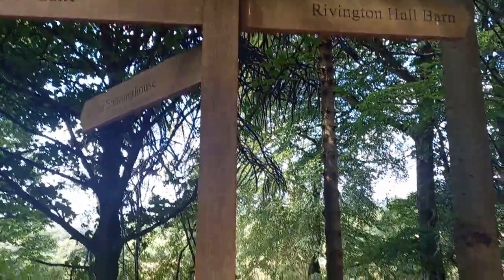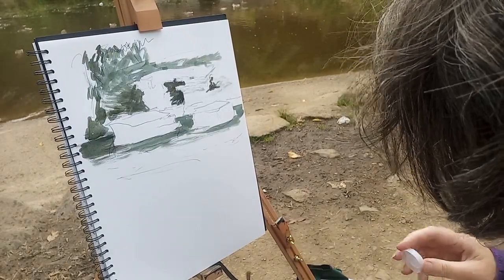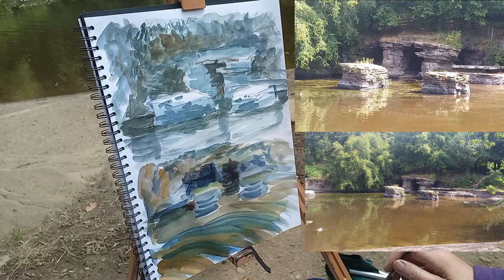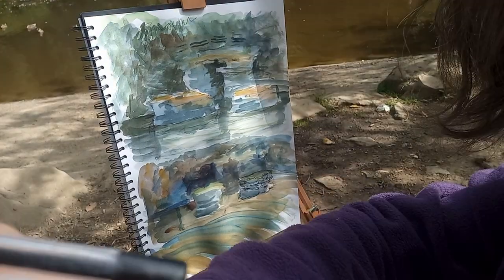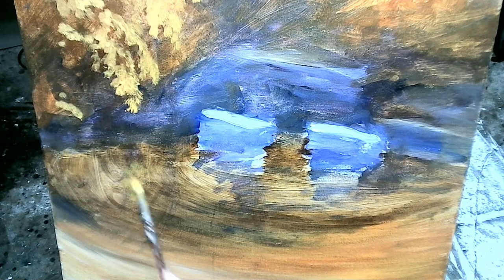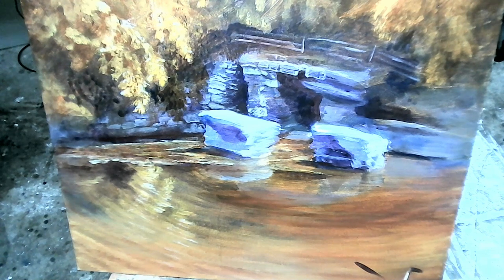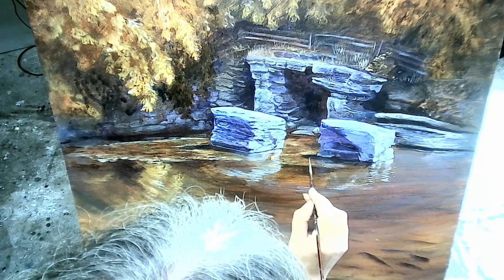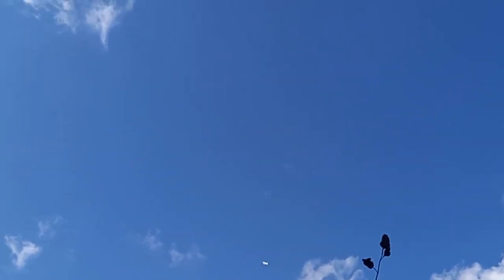Japanese Lake Rivington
After a trip to Rivington Terraced Gardens in Bolton. I painted a scene at the Japanese Lake for Exercise 11 of the 'What Can I Paint Next?' Art course that I am writing and watched a plane stall in mid flight.